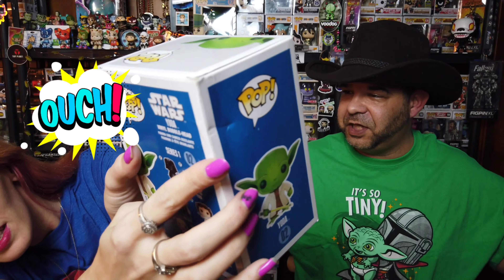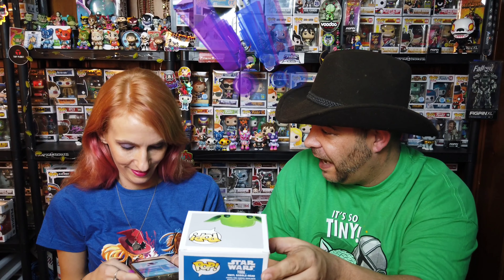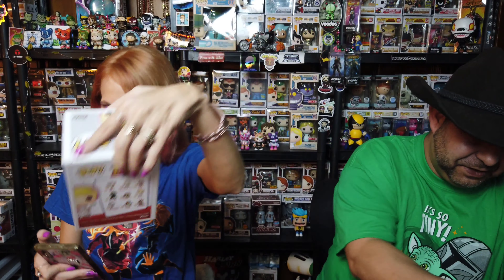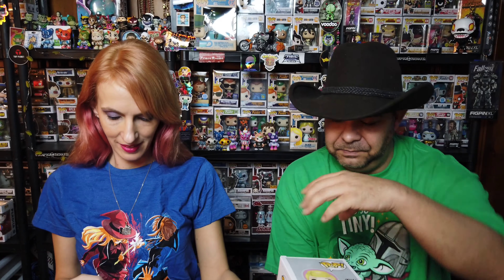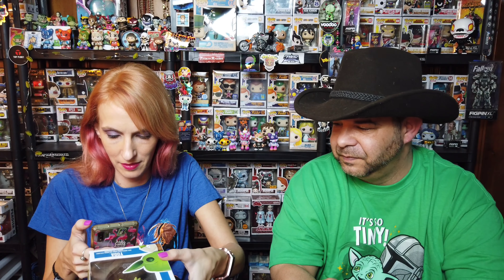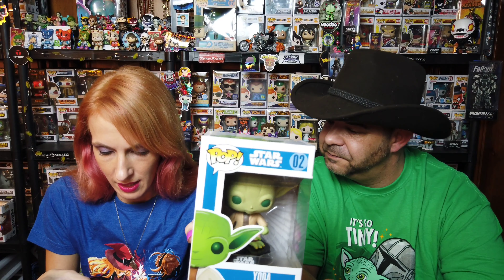Spastic Pops Hunt For Freddy Funko Box and Mail Call 2020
Hi we open All Kind of boxes, most of the time it's Funko related but we also try a bunch of different stuff

Check out my ebay stores for Funkos and other items from mystery boxes that I don't keep or other stuff
If you want to send stuff The Address is

Here's All our Links to places we Use
The Otaku Box (Get $5 off if you use this link)

*Although We open kids toys we are not geared torwards children, Parental Advisory Advised

Also are you a content creator? A very nice program to use is Tubebuddy
Saves me a ton of time and has alot of features like targeted title search, ranking, hashtags just to much to list, go check out the free version